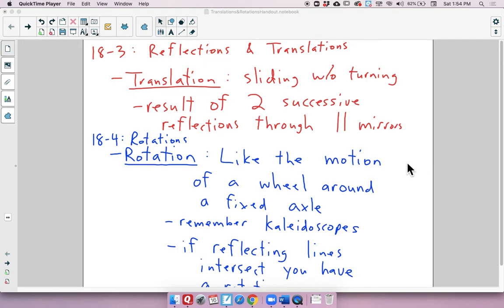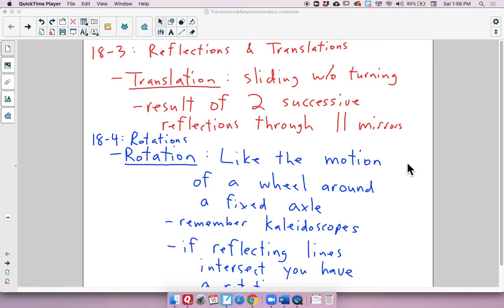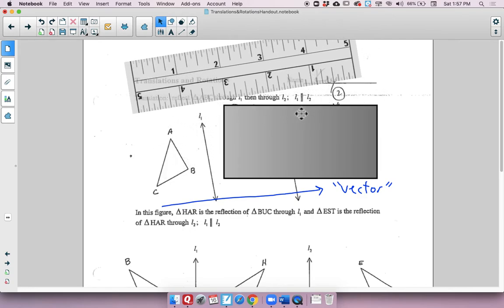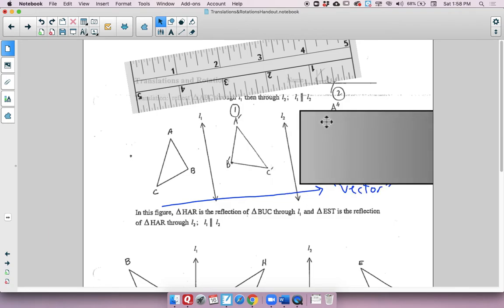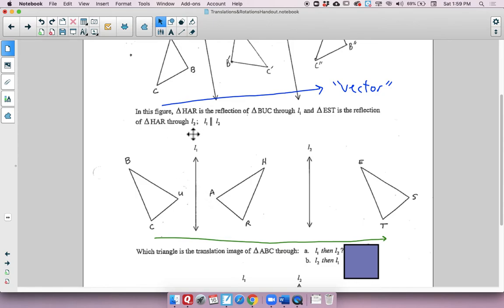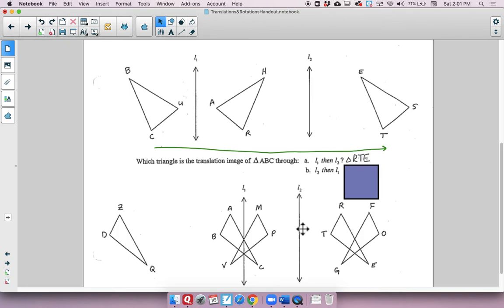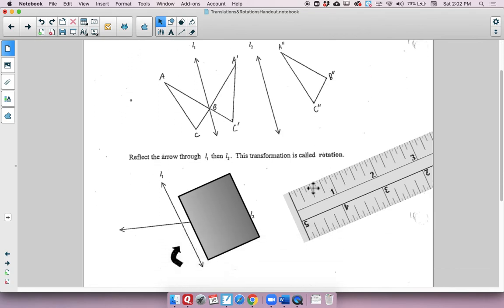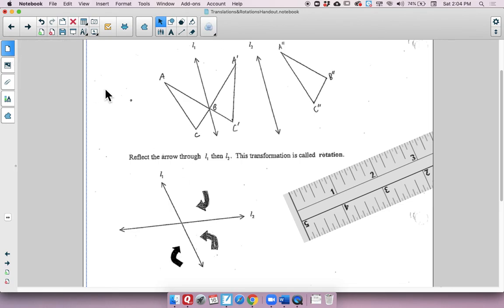18 3 & 18 4 Lesson Video